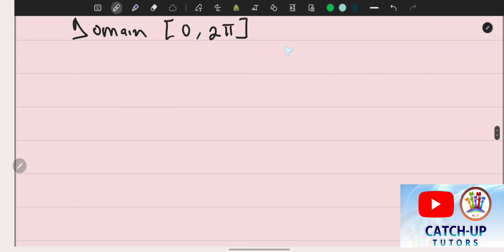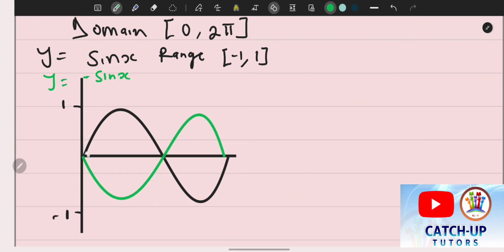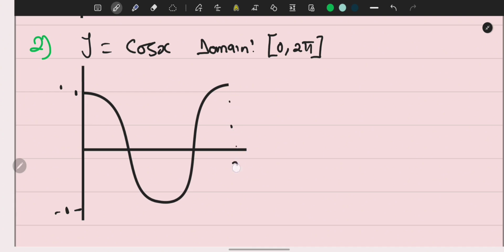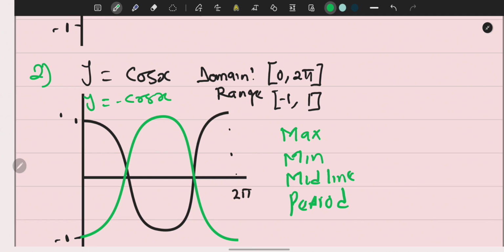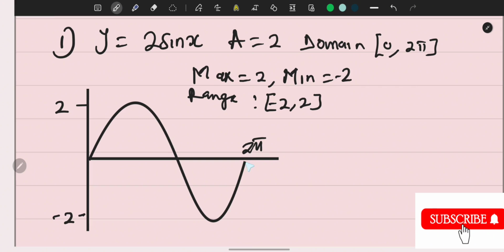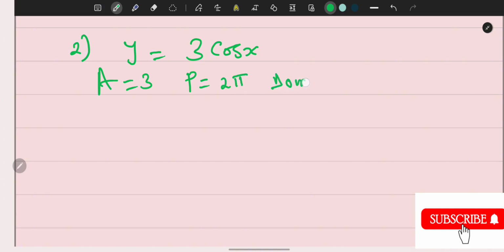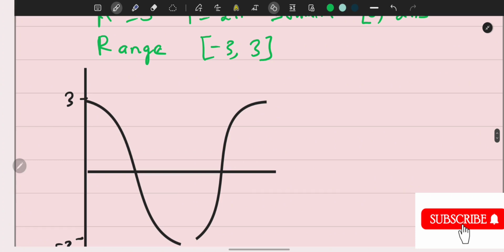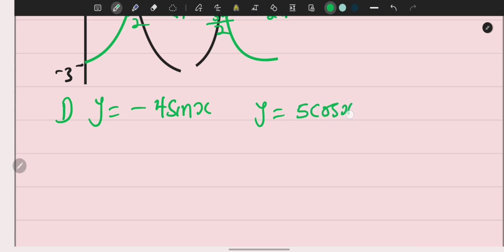Graphing Trigonometric Functions (Part 1)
Graphs of trigonometric sine and cosine functions with one period.